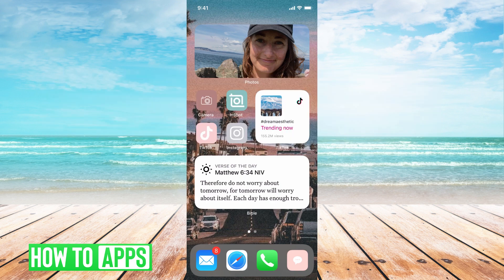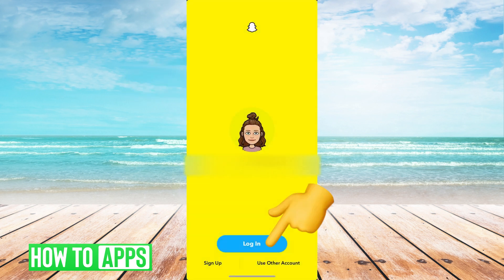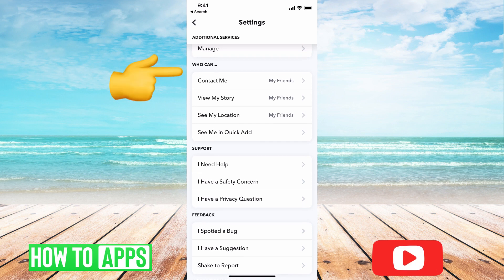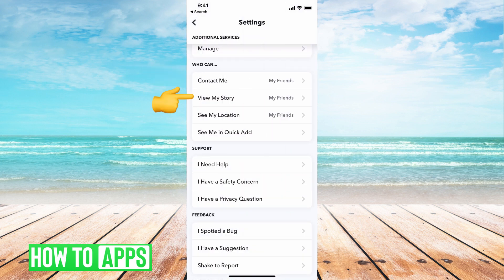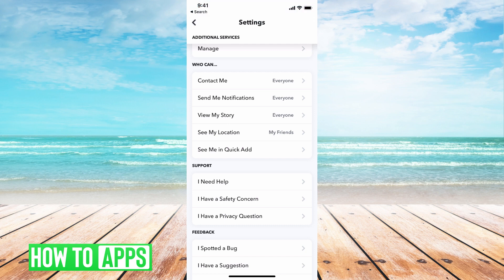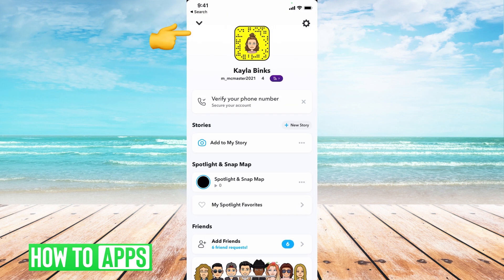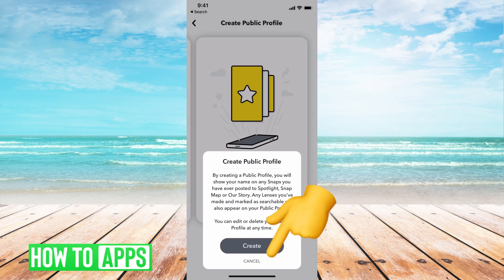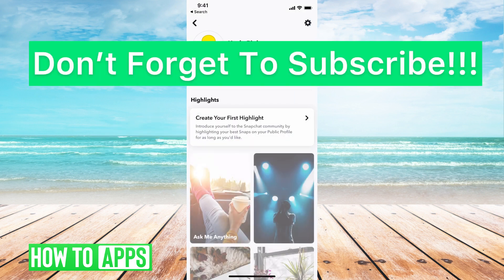How To Make Snapchat Public Profile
Let's create a new Snapchat public profile from your existing profile in this quick and easy guide.

Snapchat allows any profile or account to switch from a normal profile to a public profile. However, before doing so you need to make all of your privacy settings to public. From there, you can go into settings and setup your new public profile. This will allow anyone to be able to see your content, stories, send you messages, etc. Best part, you don't need a VPN to do this, just update some settings on the Snapchat app. This process works the same for iPhone iOS and Android.

0:00 Intro
0:05 Make Snapchat Public Profile